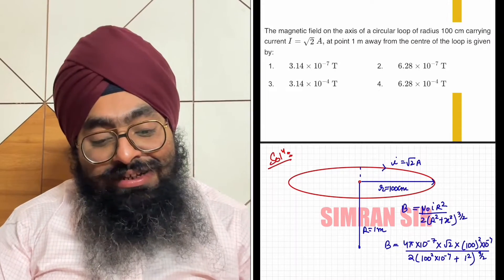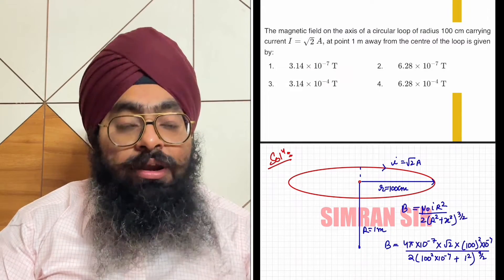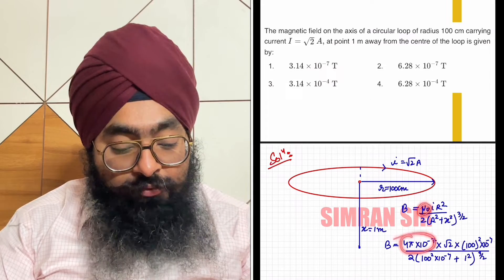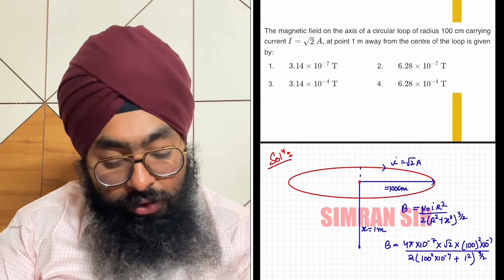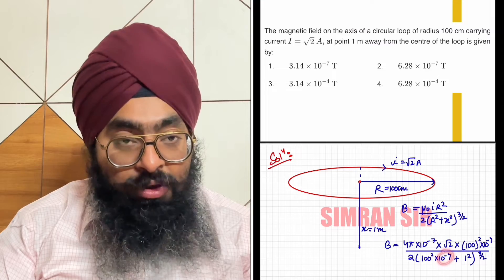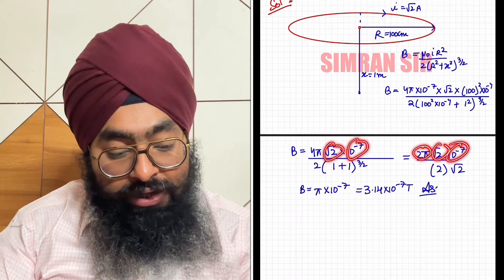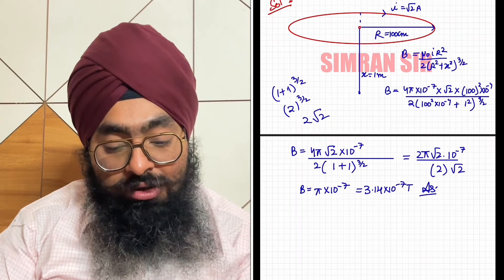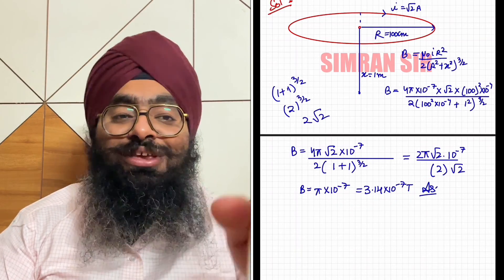NEET2022 | The magnetic field on the axis of a circular loop of radius100 cm carrying current I